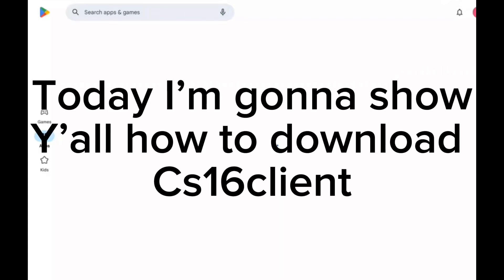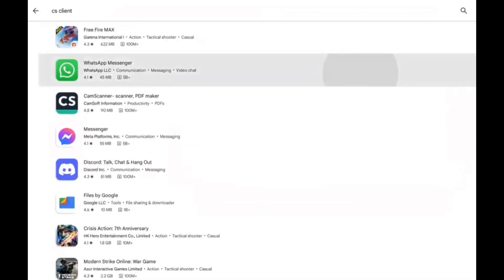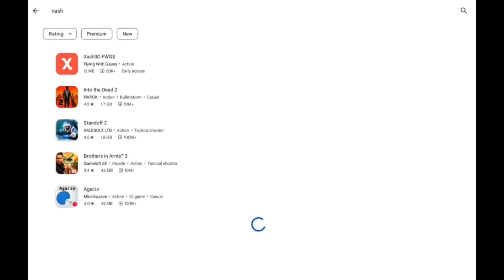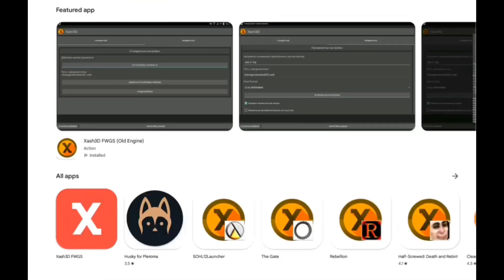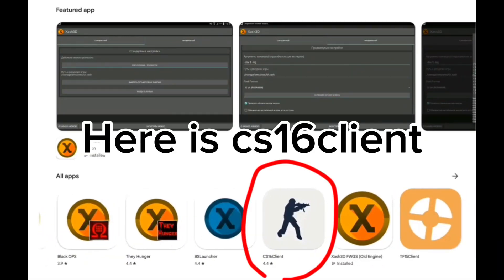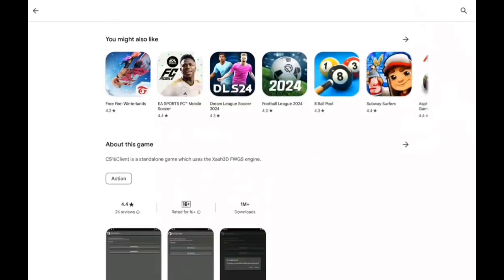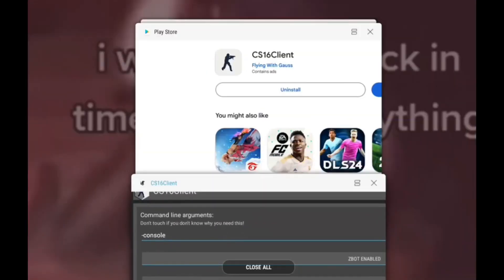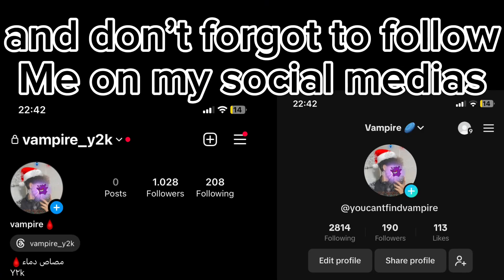Tutorial how to download cs16client and xash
Youcantfindvampire

Vampire_y2k

Discord server:

Not yet